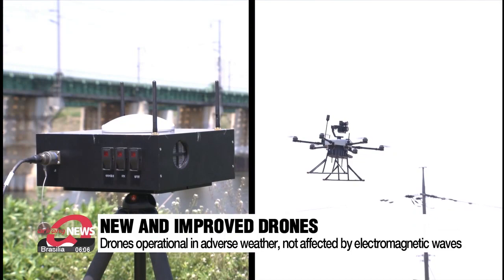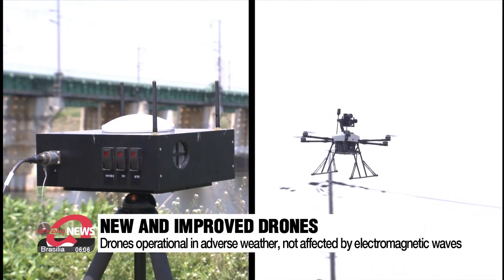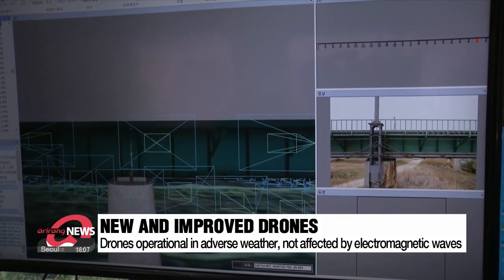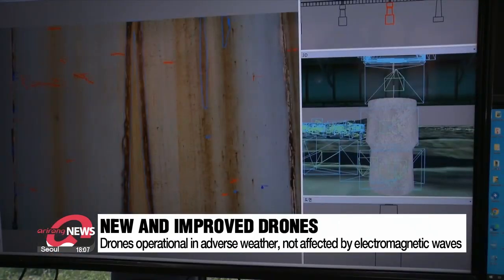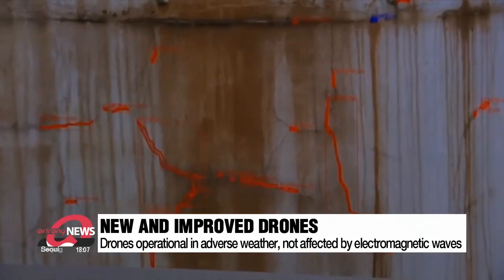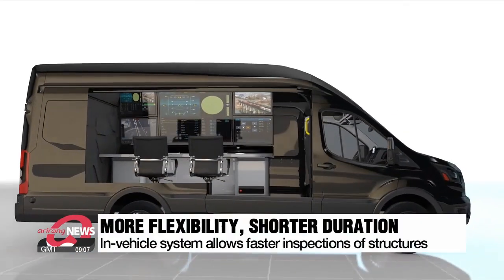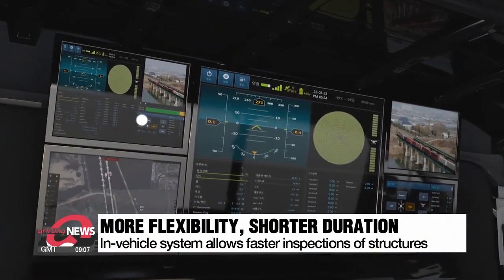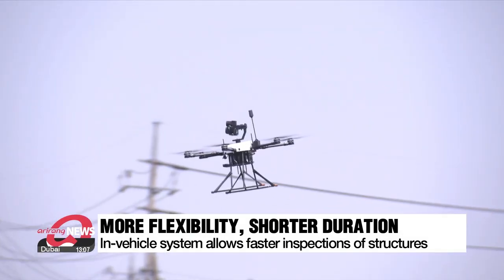New type of S. Korean drone tech helps carry out railway safety inspections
강한 열차풍에도 끄떡없는 드론, 스스로 교량 안전진단!

South Korean researchers have come up with a new system that uses high-tech drones that can automatically detect structural damage in railway infrastructure, bridges, and other facilities.
Korea has an advanced railway network with thousands of bridges, so this could save a lot of time on inspections and boost safety.
Cho Sung-min has more.
South Korean researchers have developed a system that uses drones to test the safety of railways, bridges, and other infrastructure.
Equipped with an enhanced navigation system, the drones fly without colliding with any obstacles... even when passing under bridges or buildings where GPS signals can be interrupted.

Developers say their drones are strong enough to fly with ease,...even in adverse weather and strong winds of up to 8 meters per second.
They also aren't affected by electromagnetic waves.
The drones record images and footage and send them to an AI-driven hub that detects, categorizes, and analyzes construction flaws.
A 3D illustration is generated, showing exactly where the damage is located.

"Using the pre-input data and the images sent by the drones, the system relies on artificial intelligence to automatically spot any constructional defects using all the data stored in its archive."

The software also has an in-vehicle function where it can carry out inspections when crossing over a bridge.
This feature has shortened inspection times drastically.
A five-hundred meter bridge would normally take 24 hours to inspect.
With this technology: just seven.

"Our railroad facilities are outdated. The new automated system will improve their safety thanks to its complete and prompt inspections."

Scheduled to be used in real inspections starting in the second half of this year,...the new system will undergo demonstration tests at least ten public railroad facilities nationwide until June.

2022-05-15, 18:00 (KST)